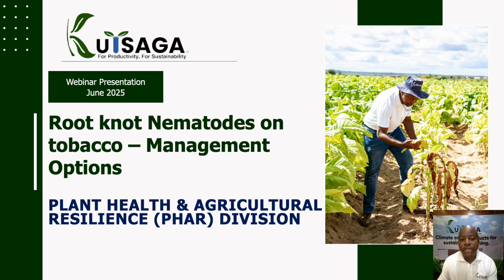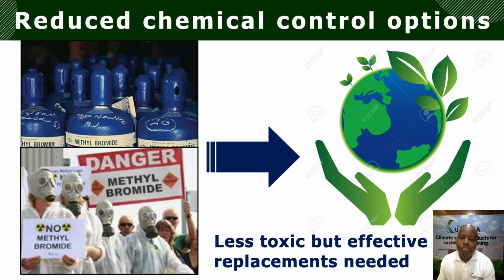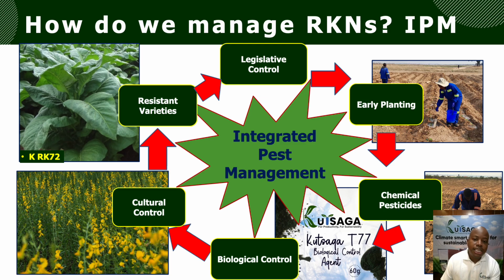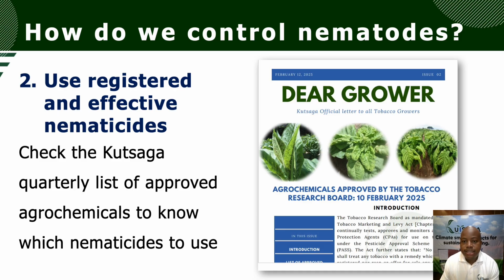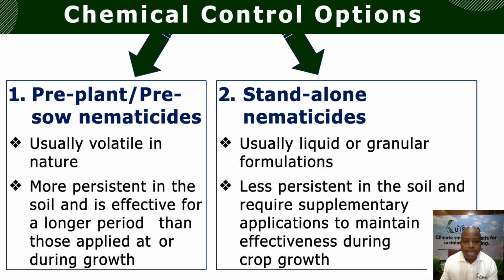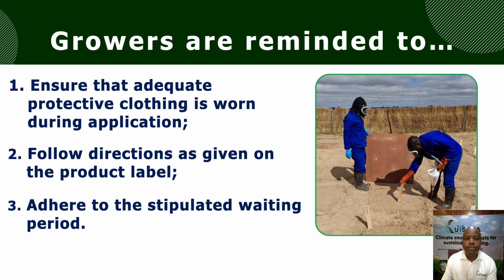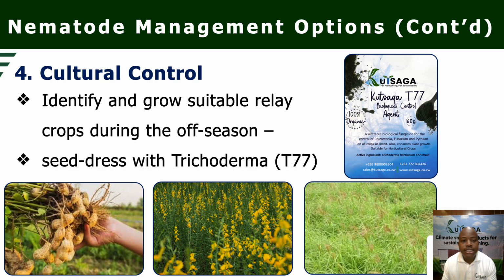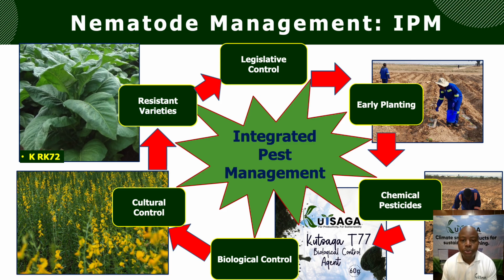Root Knot Nematodes on Tobacco- Managements Options